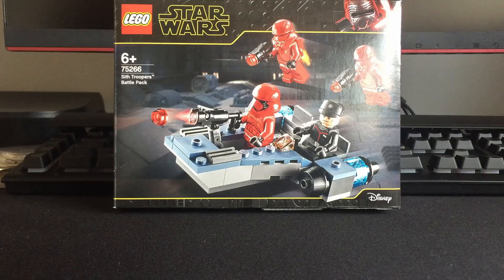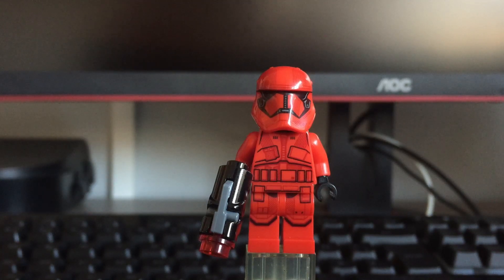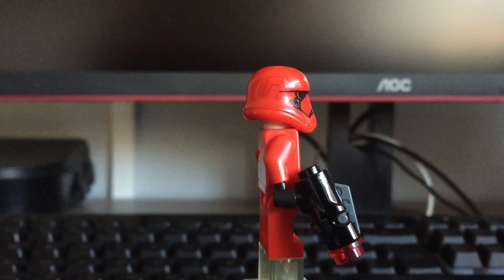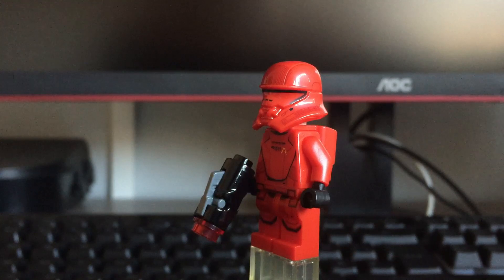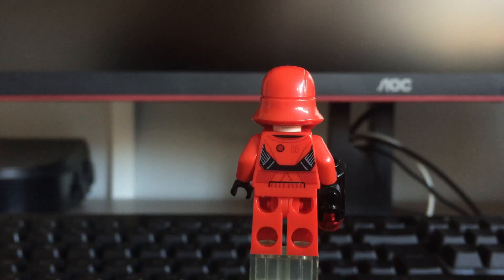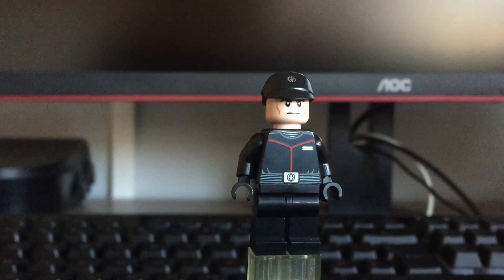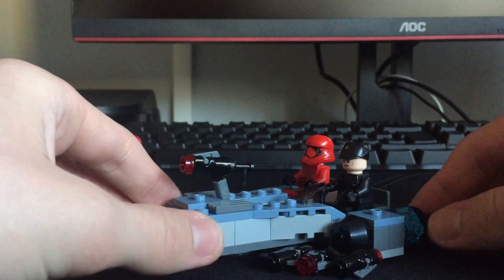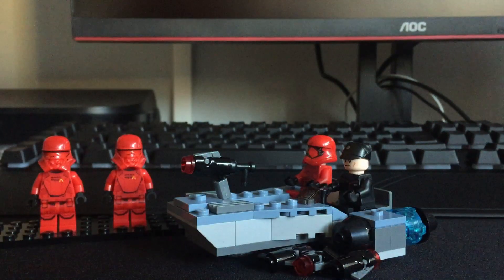Lego 75266 review [sith trooper battle pack]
Hello there!

Today I will do a speed build and review on the new lego sith trooper battle pack.